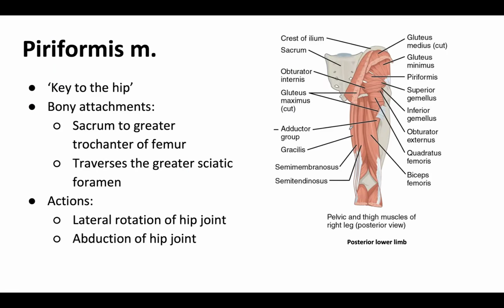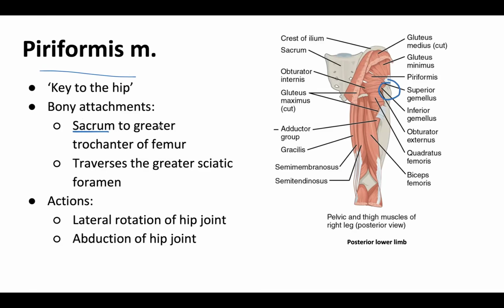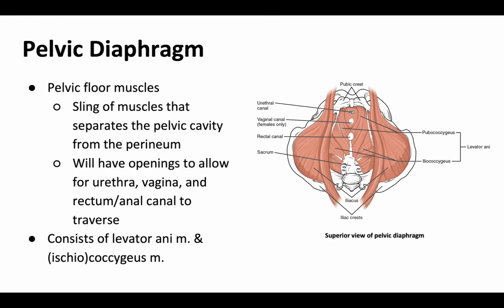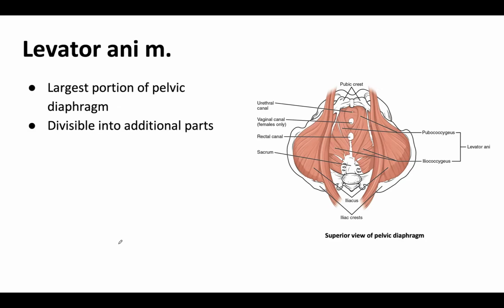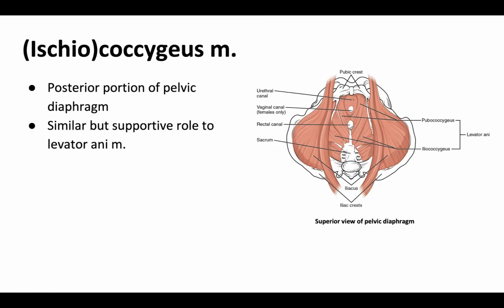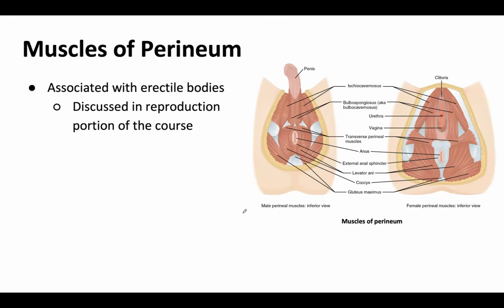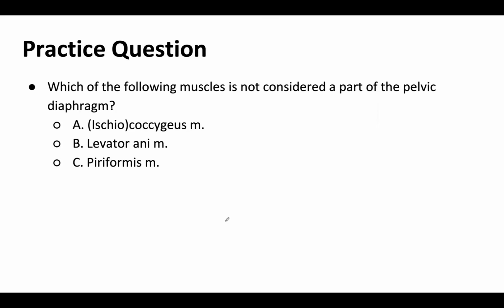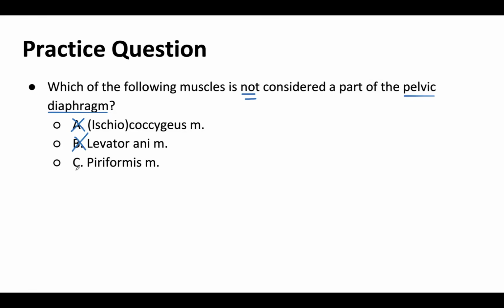Muscles of the Pelvis